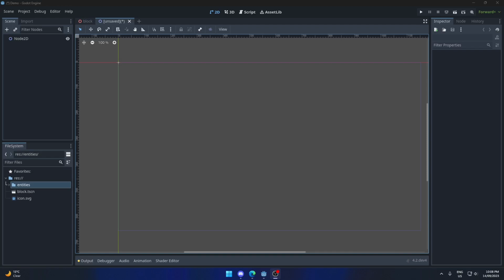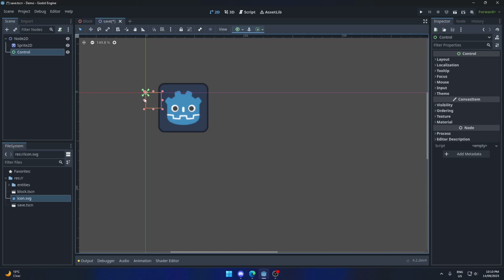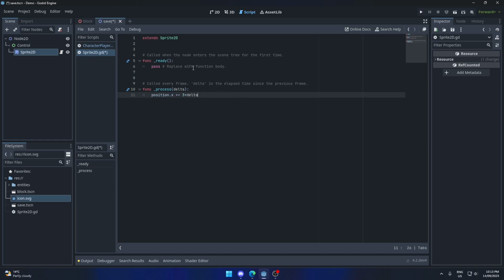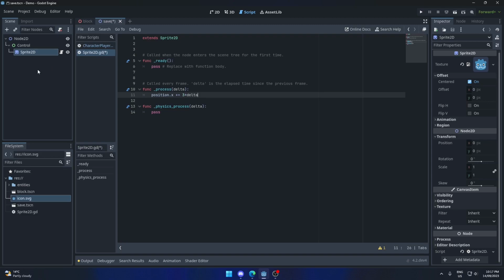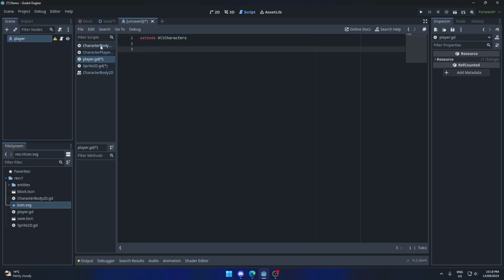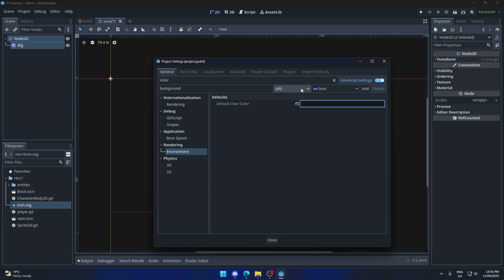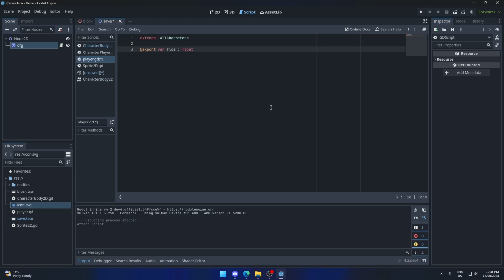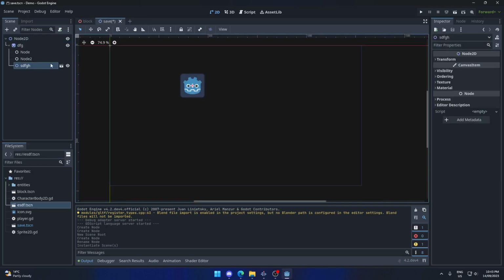Clearing some confusion with Godot Engine - @outsiderealmgames response.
yo, sorry for the noise and slowness, noise and sleeping people around me.
This vid was quickly put together just to explain how some things work and such. Go check out @outsiderealmgames !